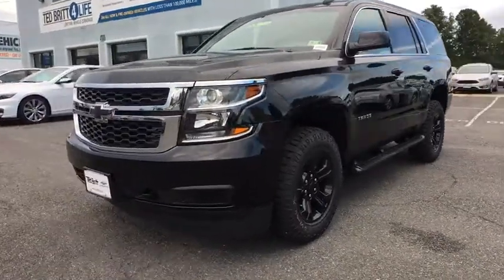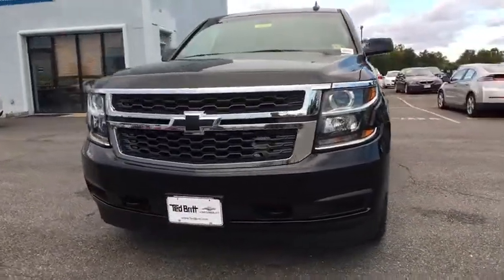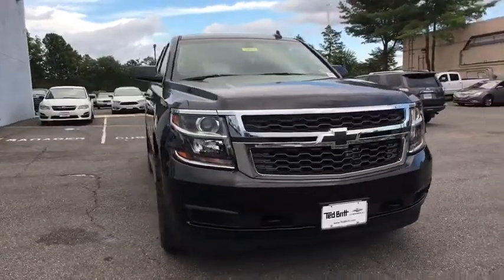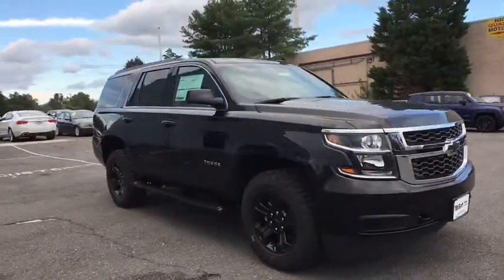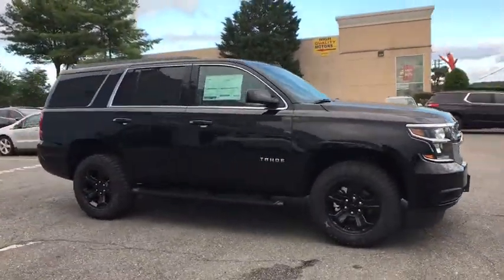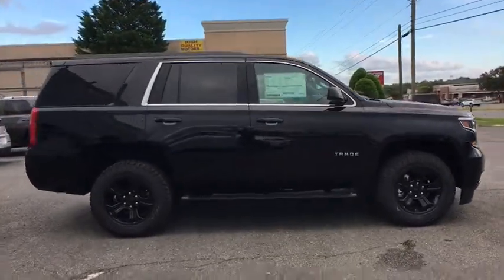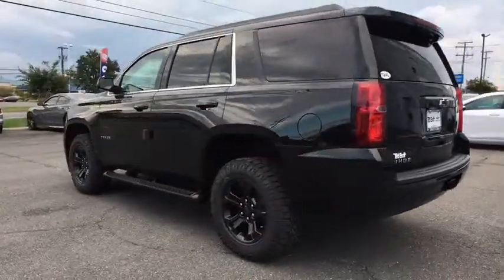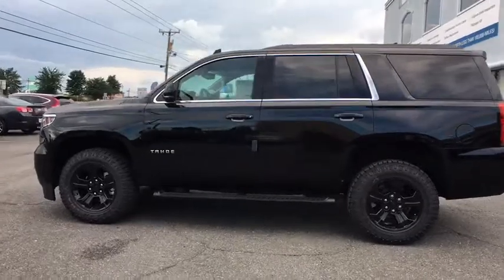2019 Chevrolet Tahoe Sterling, Leesburg, Vienna, Chantilly, Fairfax, VA T90112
New 2019 Chevrolet Tahoe available in Sterling, Virginia at Ted Britt Chevrolet. Servicing the Leesburg, Vienna, Chantilly, Fairfax, VA area.

2019 Chevrolet Tahoe LSbrbrPriced below KBB Fair Purchase Price! Price includes: $2;000 - GM Lease Loyalty Towards Purchase Private Offer. Exp. 10/31/2018
Active aero shutters  front|Assist steps  Black (Premier includes chrome accent strip) (Deleted when (RVQ) Assist step kit  Black  LPO or (VXH) Assist step kit  Chrome  LPO are ordered.)|Fascia  front body-color|Fascia  rear body-color|Glass  acoustic  laminated|Glass  deep-tinted|Liftgate  rear manual|Luggage rack side rails  roof-mounted|Mirrors  outside heated power-adjustable  manual-folding and color keyed driver mirror includes spotter mirror|Tire carrier  lockable outside spare  winch-type mounted under frame at rear|Tire  spare P265/70R17 all-season  blackwall|Tires  P265/65R18 all-season  blackwall|Wheel  full-size spare  17' (43.2 cm) steel|Wheels  18' x 8.5' (45.7 cm x 21.6 cm) aluminum with high-polished finish|Wiper  rear intermittent with washer|Wipers  front intermittent  Rainsense|Assist handles  1st row passenger and 2nd row outboard seats|Cargo management system|Cargo net (Deleted when (YL4) Custom Edition or (WK1) Custom Midnight Edition are ordered.)|Climate control  tri-zone automatic with individual climate settings for driver  right-front passenger and rear passengers|Console  floor with storage area  cup holders and auxiliary jack (Not available with (AZ3) 40/20/40 split-bench front seat.)|Conversation mirror|Cruise control  electronic with set and resume speed|Defogger  rear-window electric|Door locks  power programmable with lockout protection and delayed locking|Driver Information Center  4.2' diagonal multi-color|Floor covering  color-keyed carpeting|Floor mats  color-keyed carpeted first and second row  removable|Lighting  interior with dome light  driver- and passenger-side door switch with delayed entry feature  cargo lights  door handle or Remote Keyless Entry-activated illuminated entry and map lights in front and second seat positions.|Mirror  inside rearview manual day/night|Power outlet  110-volt|Power outlets  5 auxiliary  12-volt includes outlets in the instrument panel  console  back of console  1 in 3rd row and 1 in cargo area (With (AZ3) 40/20/40 split-bench front seats  the outlet on the back of the console is deleted.)|Remote Keyless Entry  extended-range|Remote vehicle start|Seat adjuster  front passenger 6-way power|Seat trim  cloth|Seat  third row manual 60/40 split-folding bench  fold flat (Deleted when (YL4) Custom Edition or (WK1) Custom Midnight Edition are ordered.)|Seating  front bucket with Premium Cloth passenger seat includes power fore/aft  power recline and Power lumbar  10-way power driver seat includes 6-way power cushion  2-way power lumbar control and power recline (Includes (AYQ) frontal and side-impact for driver and front passenger airbags and (D07) front center console. Upgradeable to (AZ3) front 40/20/40 split-bench seat.)|Seats  second row 60/40 split-folding bench  manual|Steering column  Tilt-Wheel|Steering wheel controls  mounted audio and cruise controls includes Driver Information Center controls|Steering wheel  leather-wrapped|Warning tones headlamp on  key-in-ignition  driver and right-front passenger seat belt unfasten and turn signal on|Windows  power  with Express-Down and Express-Up on front doors and lock out features|4-wheel drive|Alternator  150 amps|Battery  720 cold-cranking amps with 80 amp hour rating|Cooling  auxiliary transmission oil cooler  heavy-duty air-to-oil|Cooling  external engine oil cooler  heavy-duty air-to-oil integral to driver side of radiator|Differential  heavy-duty locking rear|E85 FlexFuel capable (Included and only available with Fleet or Government order types.)|Engine  5.3L EcoTec3 V8 with Active Fuel Management  Direct Injection and Variable Valve Timing includes aluminum block construction (355 hp [265 kW] @ 5600 rpm  383 lb-ft of torque [518 N-m] @ 4100 rpm)|GVWR  7300 lbs. (3311 kg) (Requires 4WD model.)|Hill Start Assist|Rear axle  3.08 ratio (Not available with (NHT) Max Trailering Package.)|Steering  power|Suspension Package  Premium Smooth Ride (Not available with (NHT) Max Trailering Package.)|Suspension  front coil-over-shock with stabilizer bar|Suspension  rear multi-link with coil springs|Trailer sway control|Trailering equipment includes trailering hitch platform  7-wire harness with independent fused trailering circuits mated to a 7-way sealed connector and 2' trailering receiver|Transfer case  active  single-speed  electronic Autotrac with rotary contro